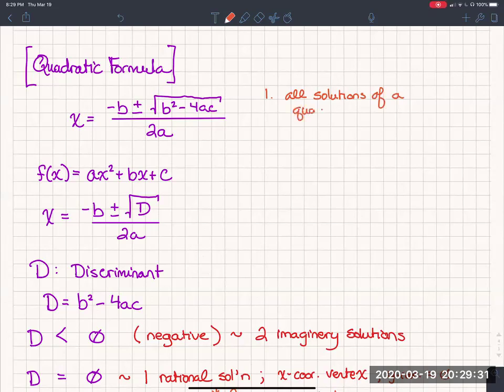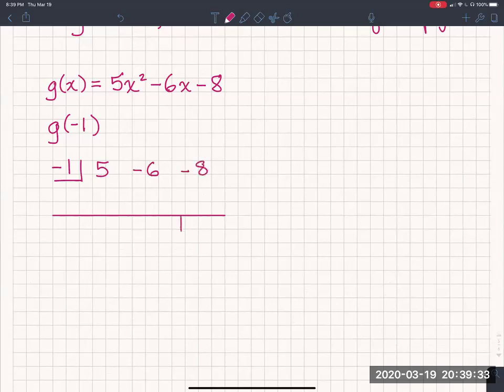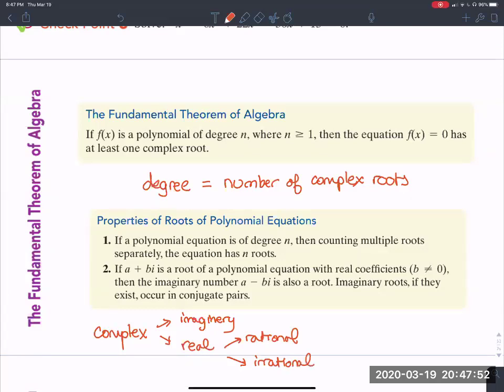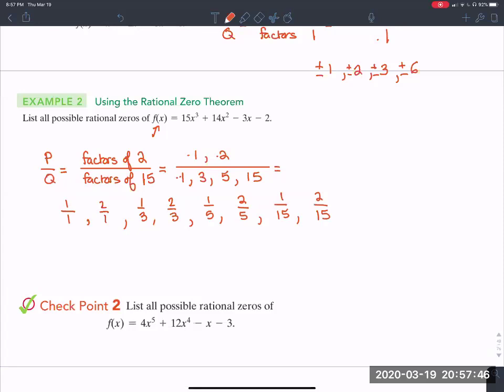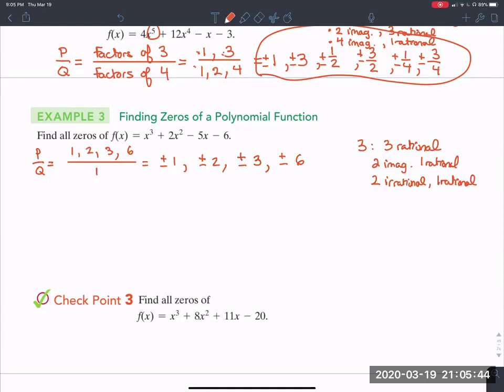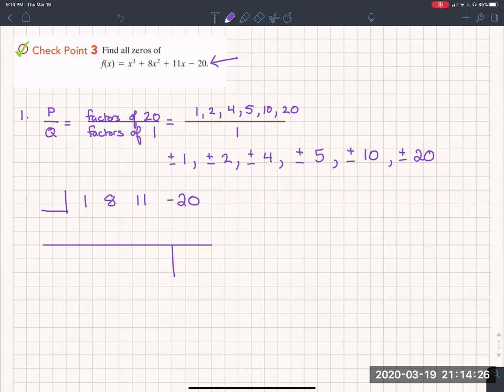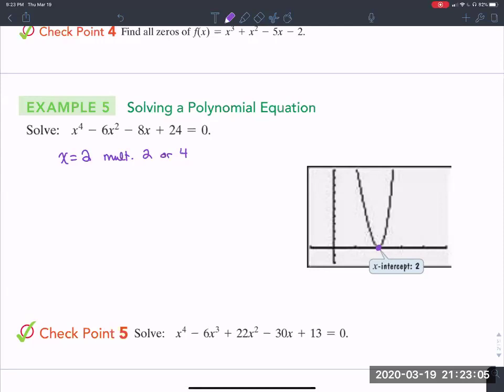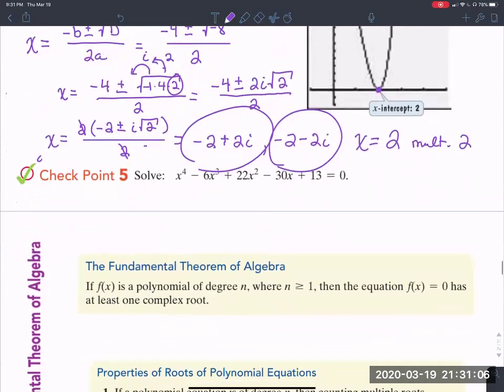Rational Root Theorem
Corresponds to Chapter 3.4 in the Math 1050 Textbook.